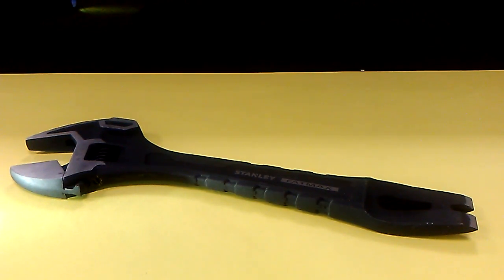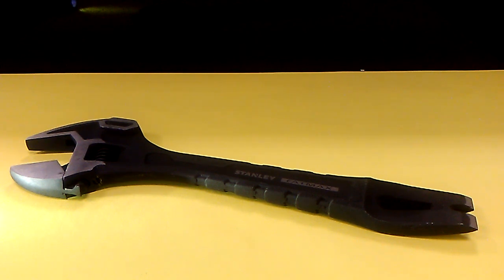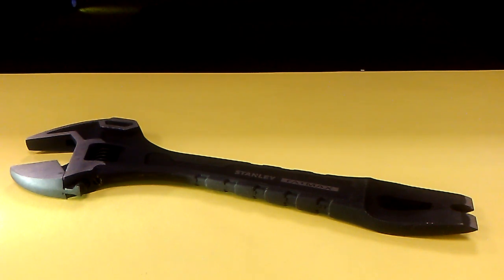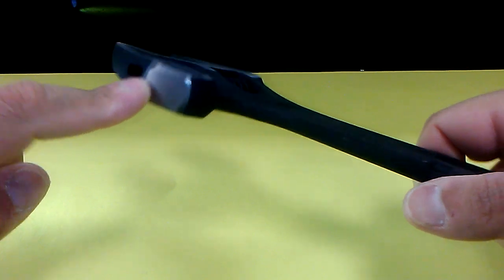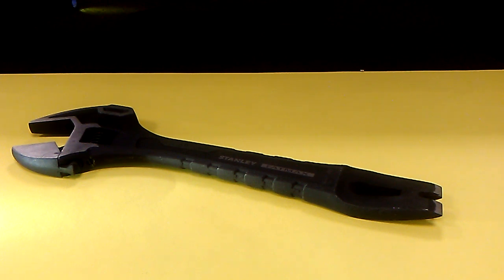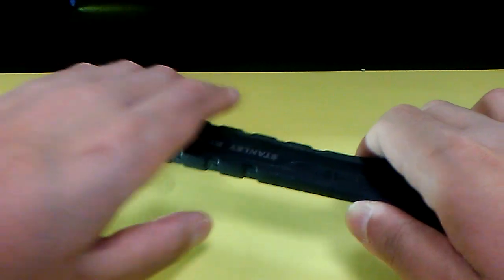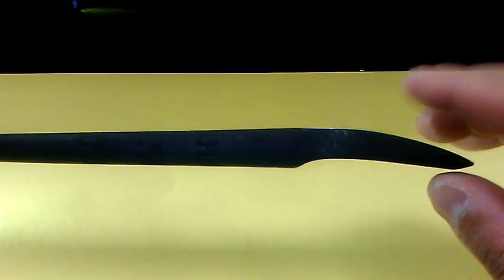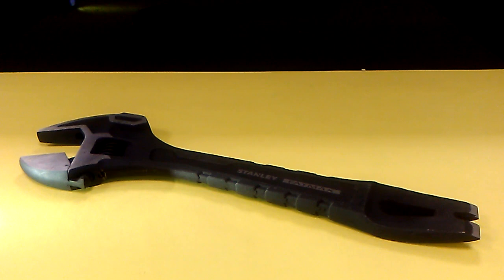Stanley FATMAX 10" Demolition Wrench review.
Adjustable wrench (very smooth), hammer, prybar, nail-puller tool.

Material: Steel
Finish: Black oxide
Length: 10"
Insulation: None
Standards: ANSI
Jaw capacity on wrench: 1-1/4"
Measurements on jaw: Metric and Inches

Price ~ $15.40 (Approximate).